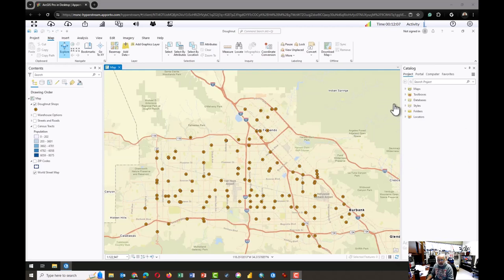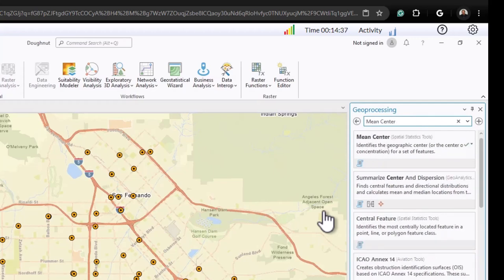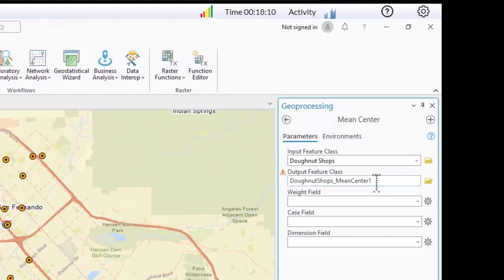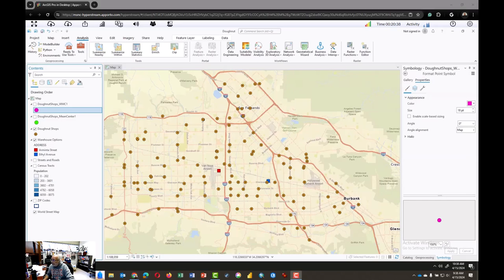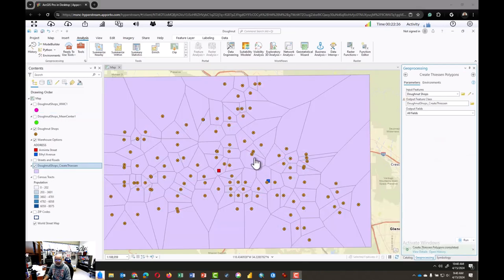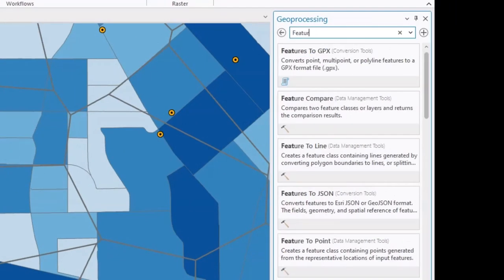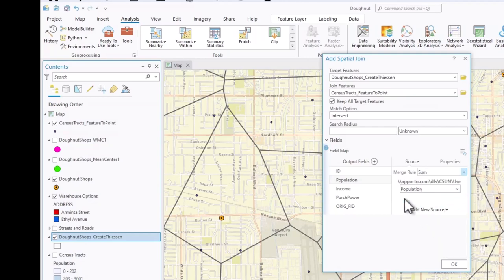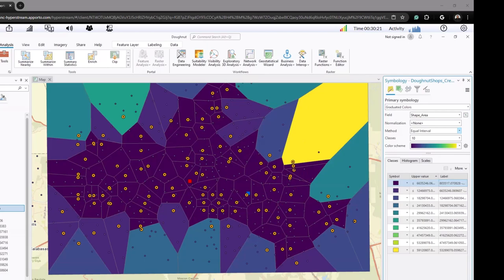Geography 107: Doughnut Lab Tutorial, Part 1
This video helps students complete the retail / industrial site location assignment, commonly known as "The Doughnut Lab".

It's part 1 of 2 videos.